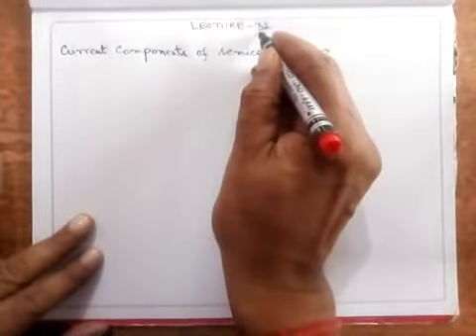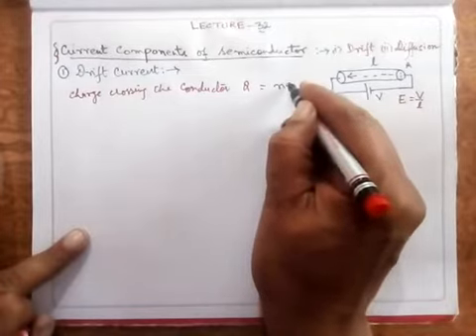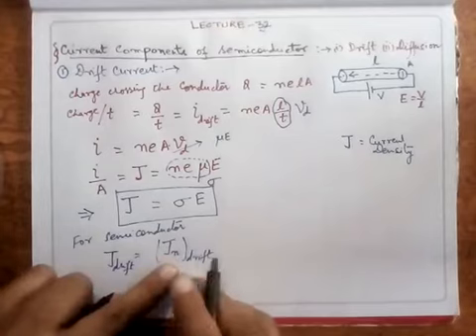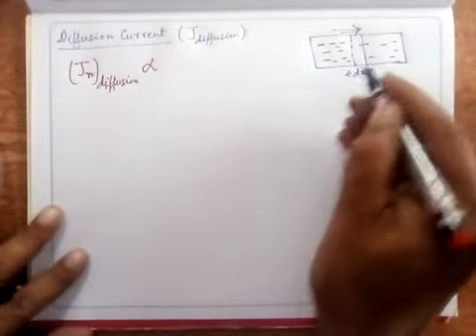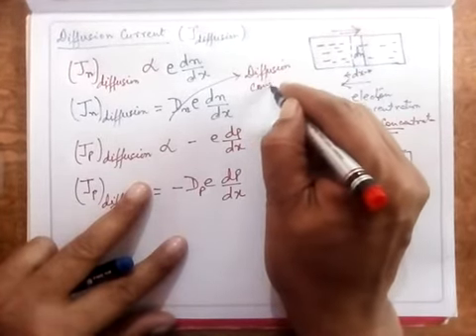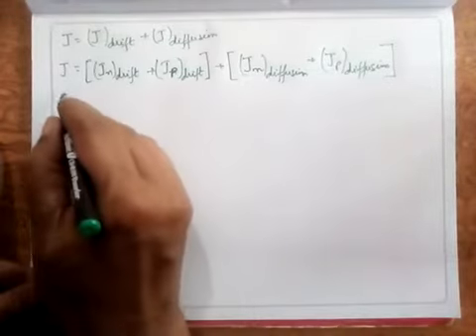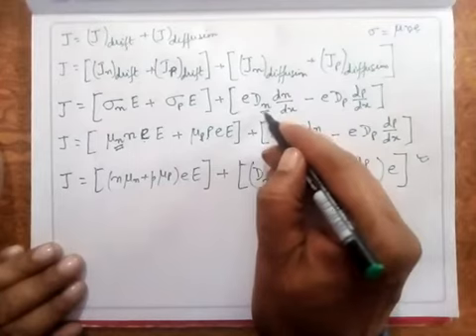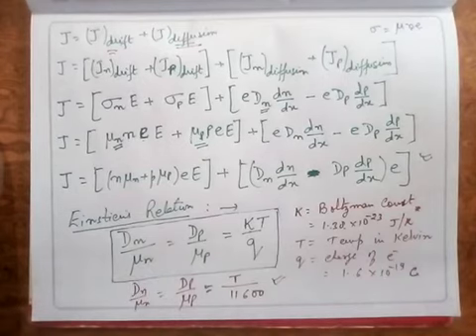LECTURE 32 Drift and diffusion current